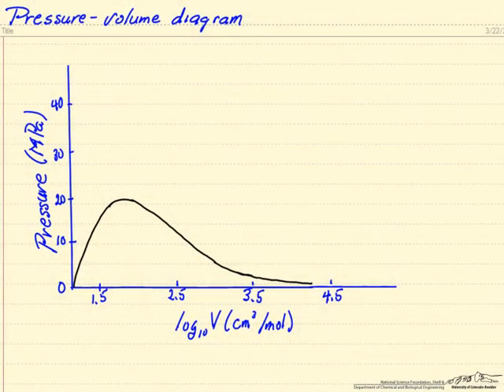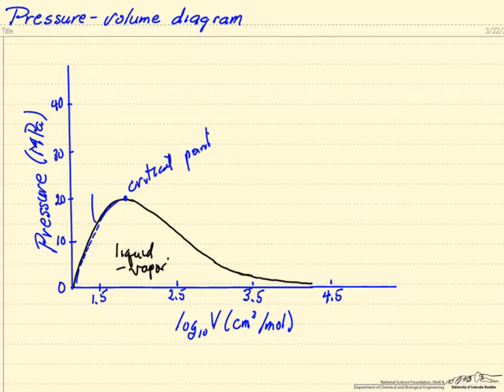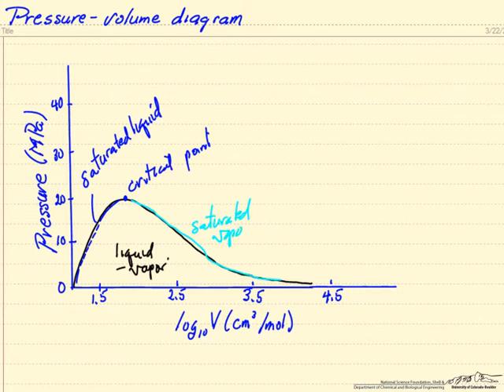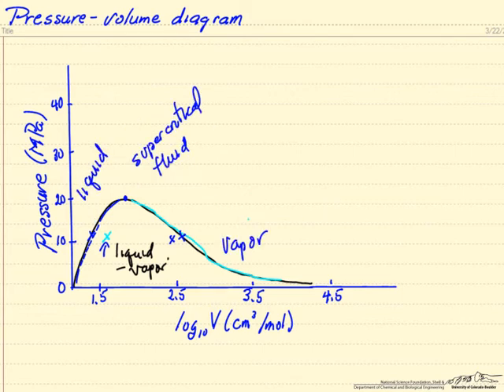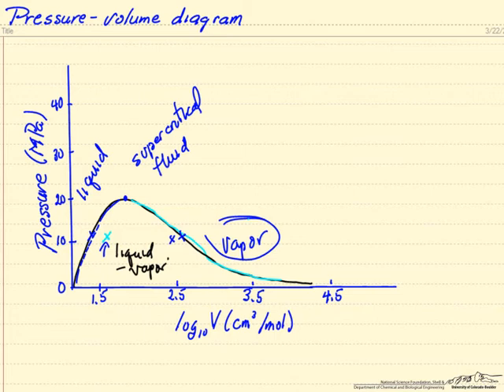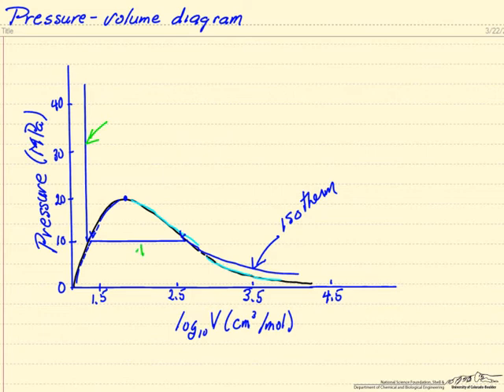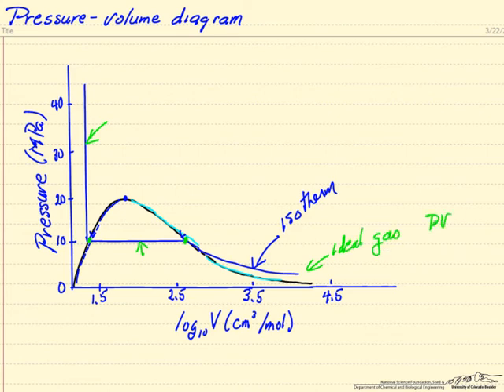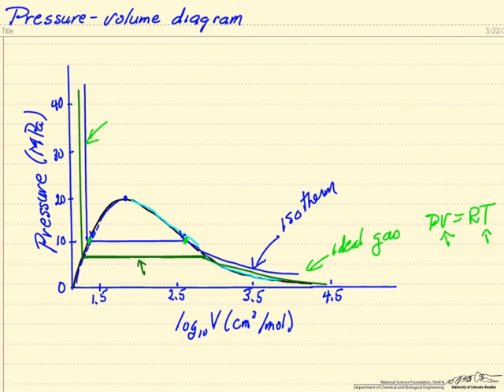Pressure-Volume Diagram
Explains a single-component pressure-volume phase diagram. Made by faculty at the University of Colorado Boulder, Department of Chemical and Biological Engineering.